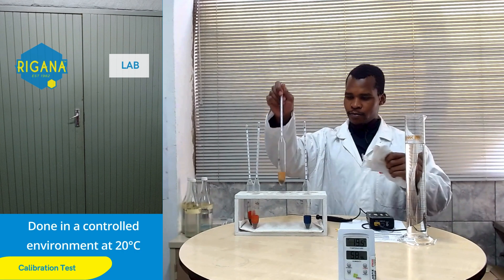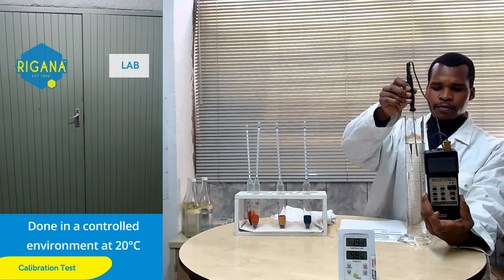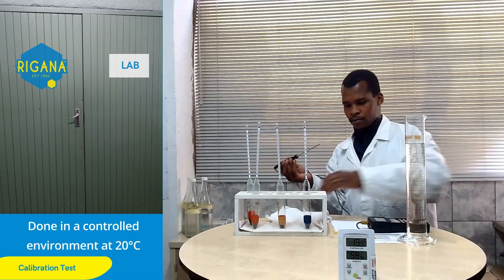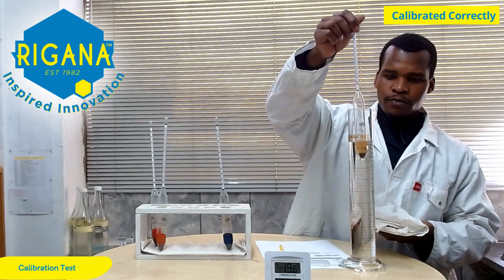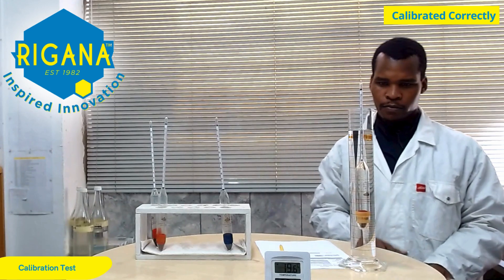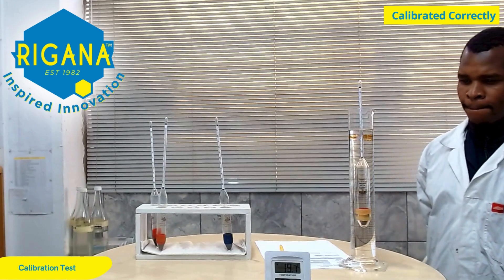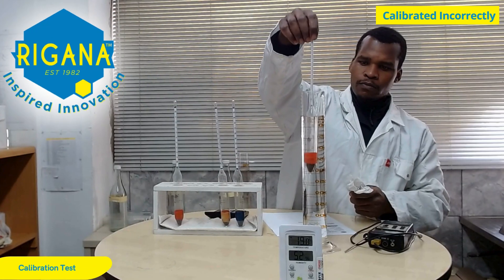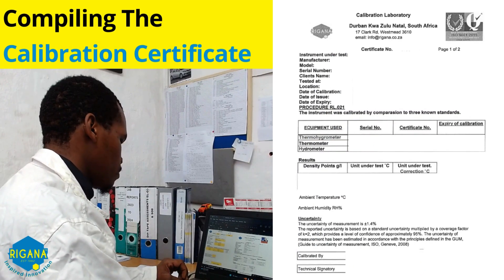Calibration of Hydrometer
Rigana supplies a range of hydrometers that measure the density of different liquid products, including petrol, illuminating paraffin and diesel.

“L 50” series graduated 0.0005 g/ml.

Common hydrometer ranges available:
 • Petrol: 0.700 – 0.750.
 • Illuminating paraffin: 0.750 – 0.800.
 • Diesel: 0.800 – 0.850.

Other ranges that we stock:
 • 0.600 – 0.650.
 • 0.650 – 0.700.
 • 0.850 – 0.900.
 • 0.950 – 1.000.

 • Certified calibration for hydrometers is available if required.